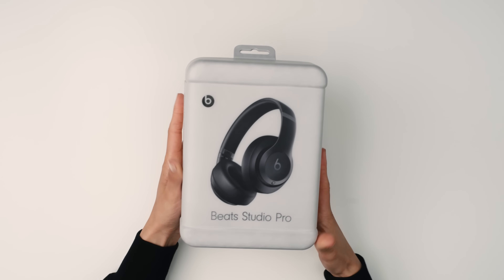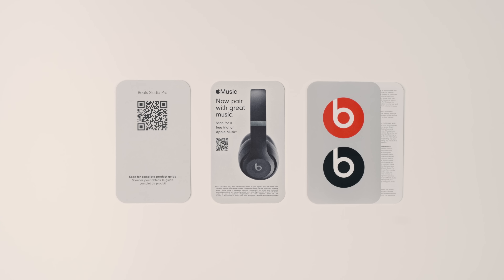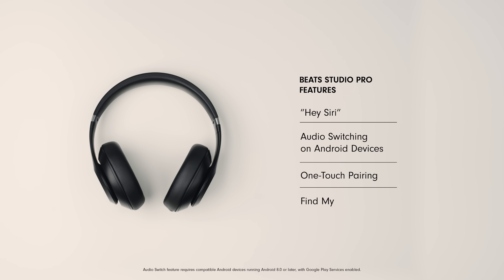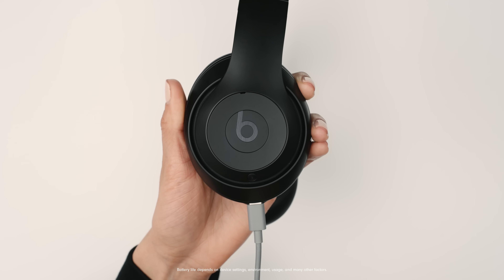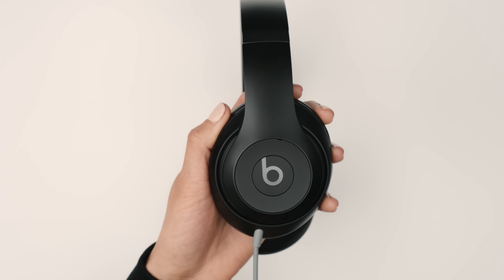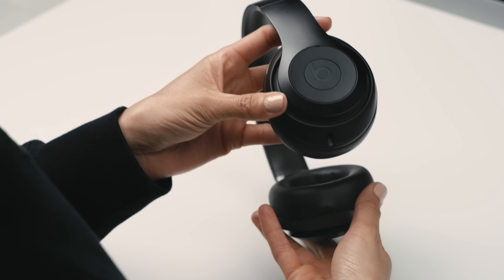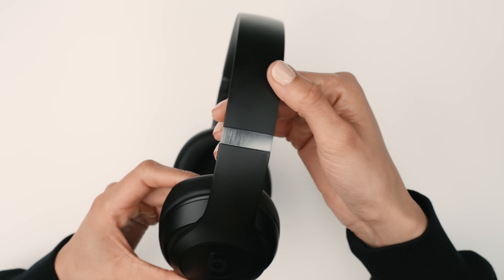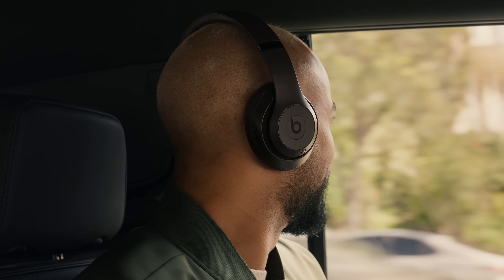Unboxing Beats Studio Pro | Beats by Dre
Iconic design meets iconic sound with Beats Studio Pro. Unbox and enjoy immersive listening with a host of premium features:

- Powerful listening with Beats’ custom acoustic platform
- Personalized Spatial Audio with dynamic head tracking for 360 degree sound
- Transparency mode blends your listening experience with the world around you
- Active Noise Cancelling (ANC)
- Enhanced Apple and Android compatibility
- USB-C audio, Class 1 Bluetooth®, and 3.5mm audio input
- Up to 40 hours of battery life (ANC off)
- Voice targeting mics for clearer call performance
- Upgraded UltraPlush engineered leather cushions